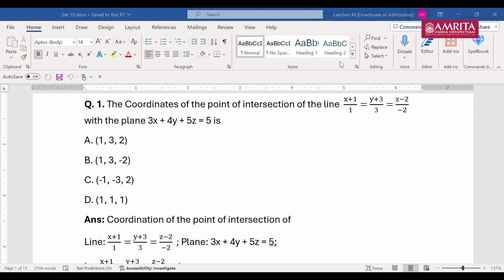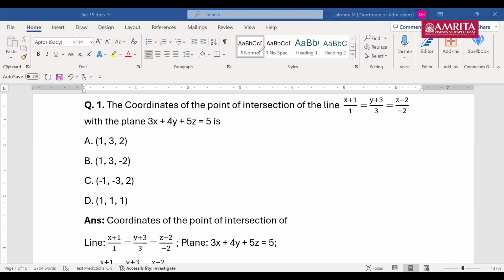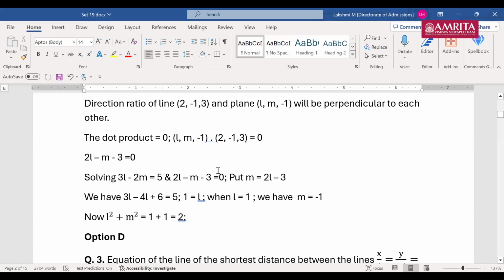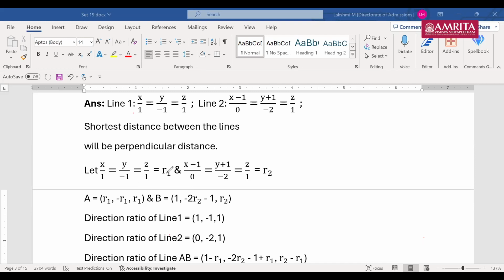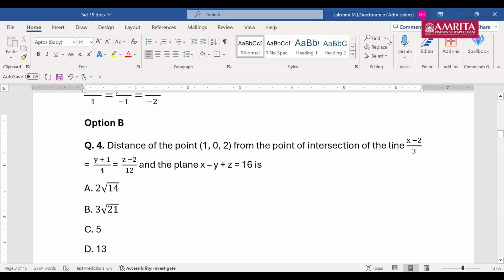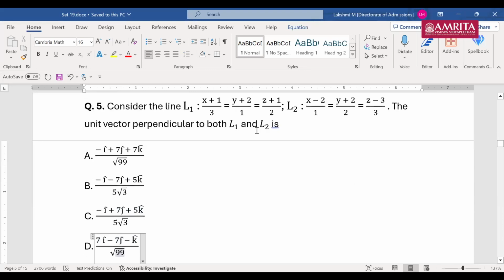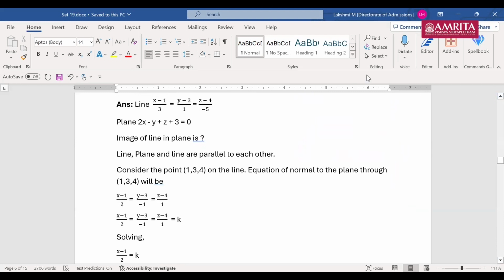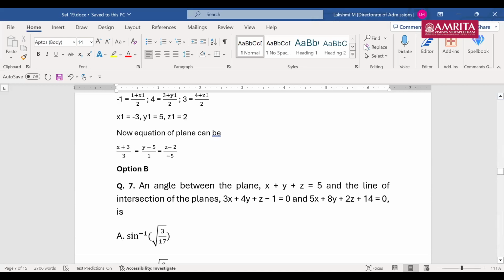Three Dimensional Geometry | STEM Surge Engineering Problem Solving Session.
Understanding the concepts and practicing problems can help strengthen your problem-solving skills. This lecture covers previous year model questions of Mathematics from the chapter Three Dimensional Geometry.